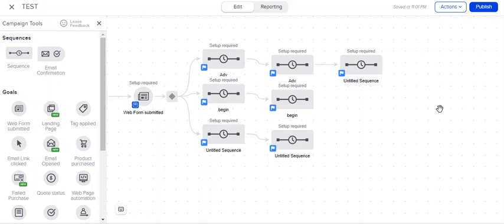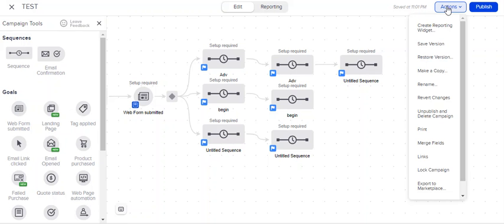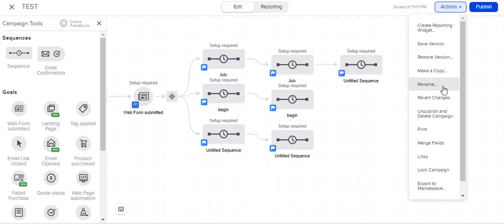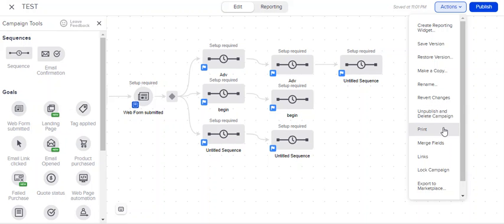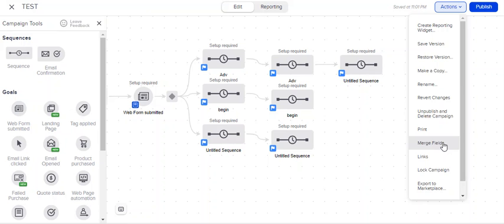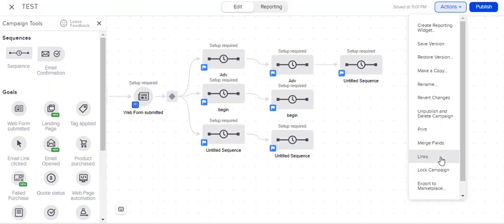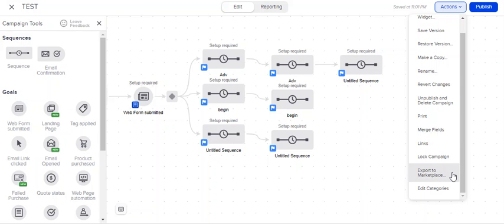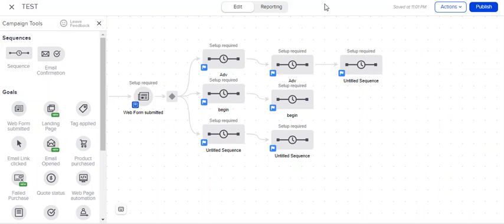Keap's Campaign Builder overview - how to use automation in your business